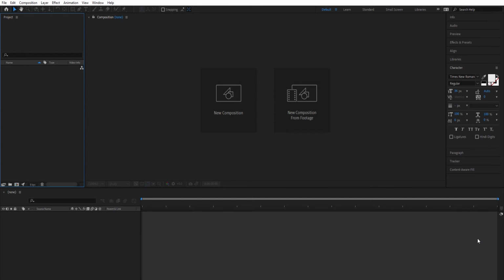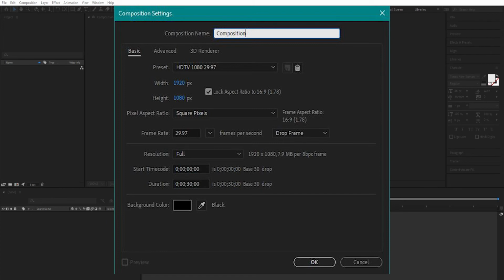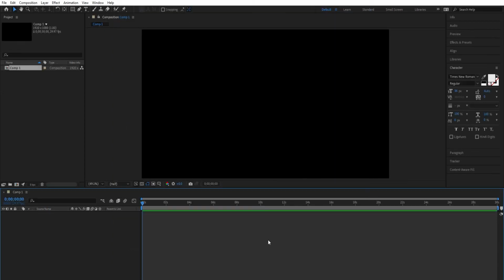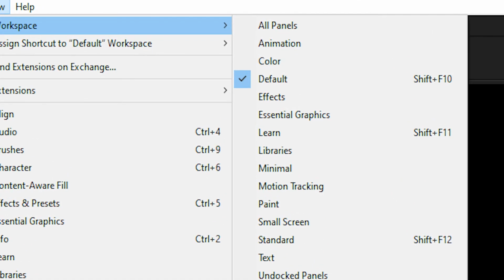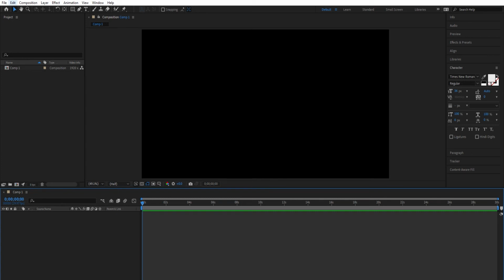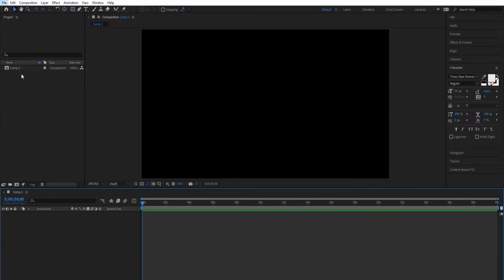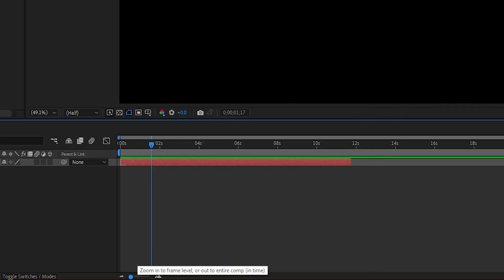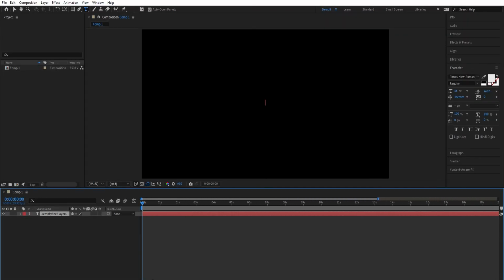Adobe After Effects IN LESS THAN 3 MINUTES! | Beginner Tutorial #1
Learn Adobe After Effects in less than 3 minutes! In this first After Effects tutorial video for beginners, you will learn the essential basics, including how to locate the three main panels, start a new composition, use the program's principal functions and tools, and add layers to your timeline. By the end of this short video, you will know how to navigate the user interface like a pro!

Hello everyone! Welcome to my art and music channel where original creative content will be published including animations, short films, music videos, art tutorials, behind the scenes videos, and more.

I'm a college student, learning more about the art and music world.